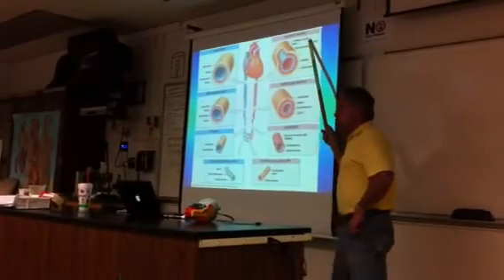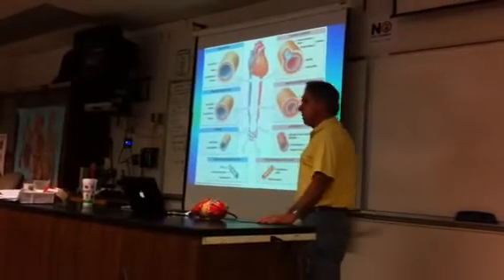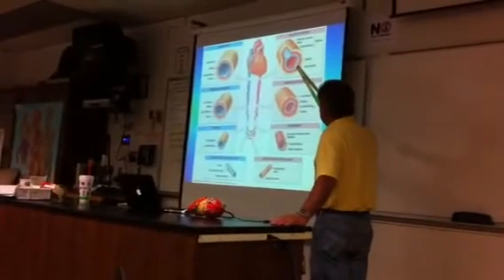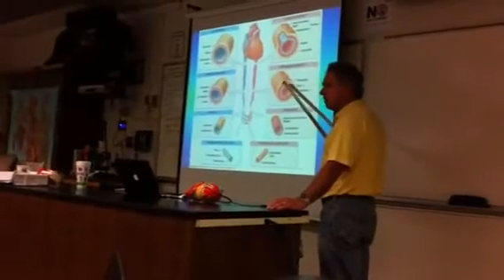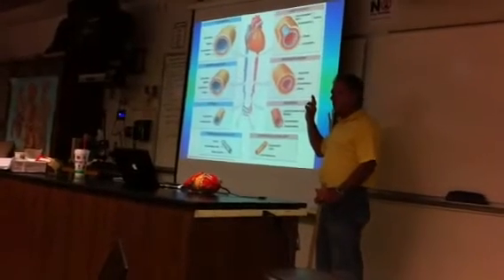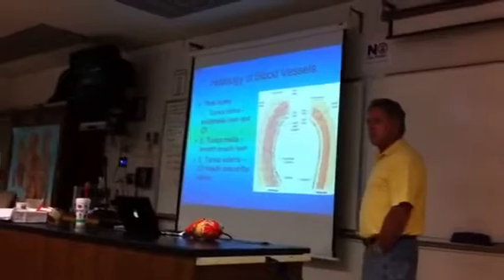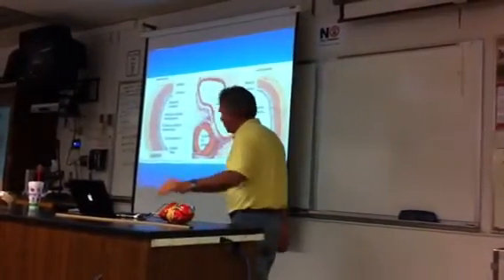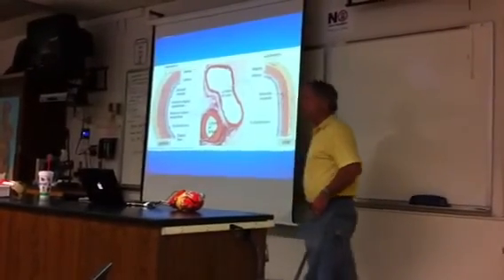Lecture ( July 21) prt 4